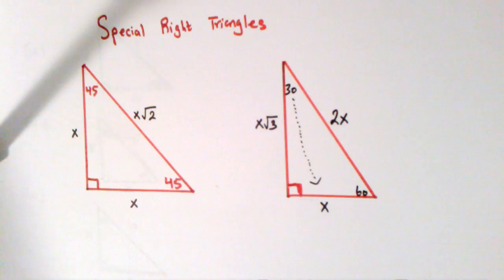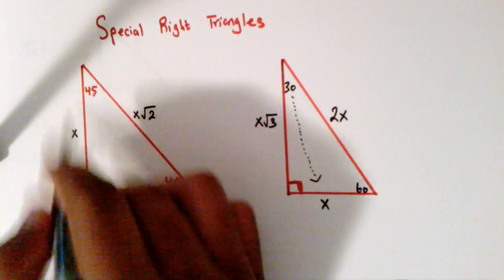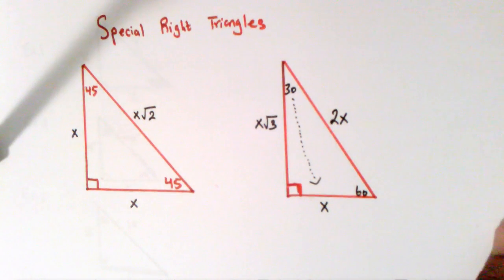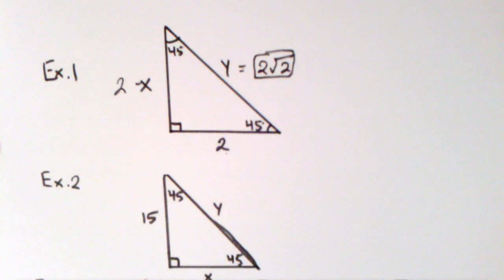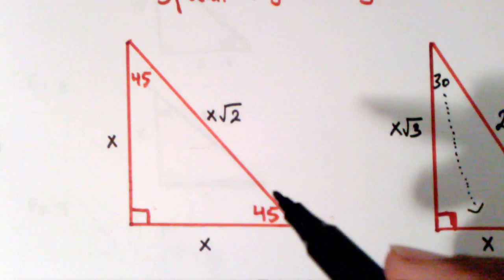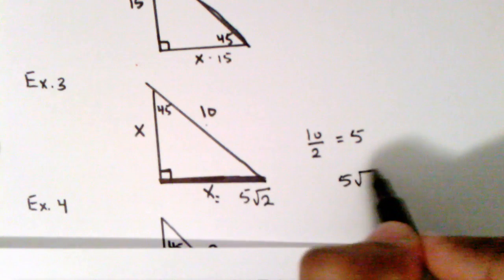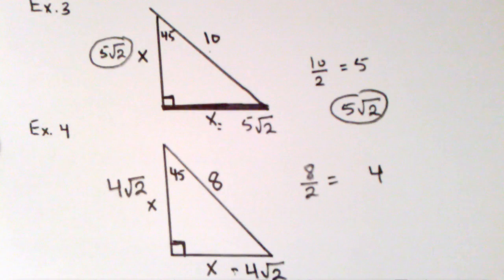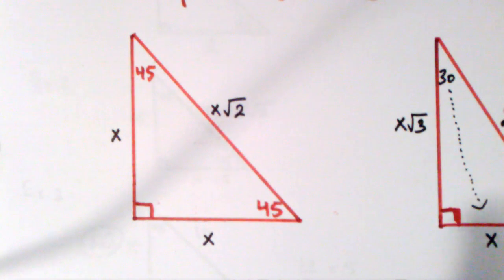45-45-90 Triangle Examples